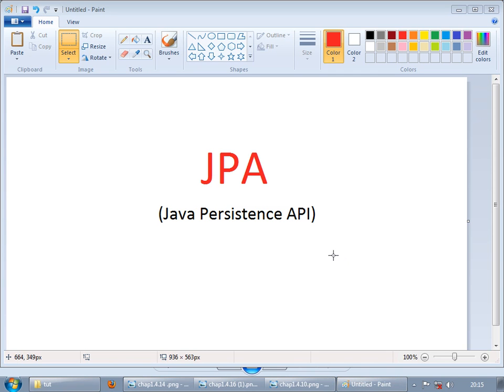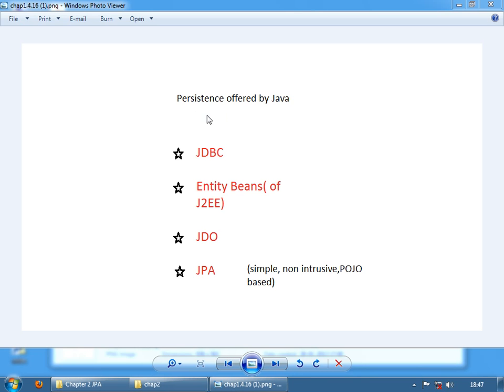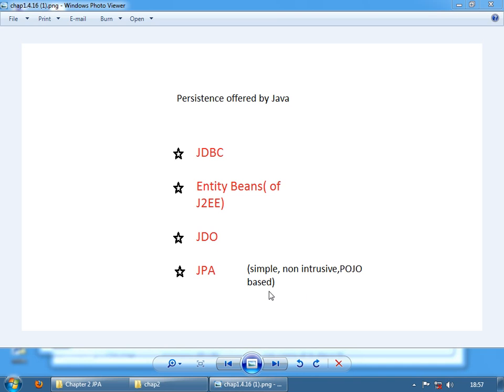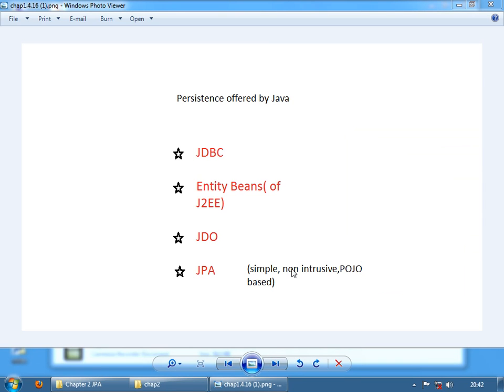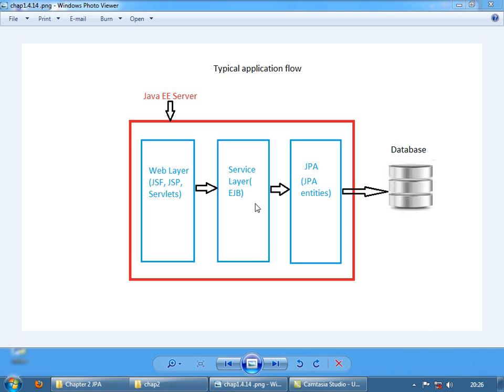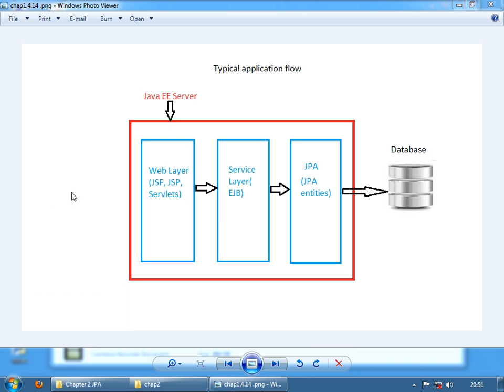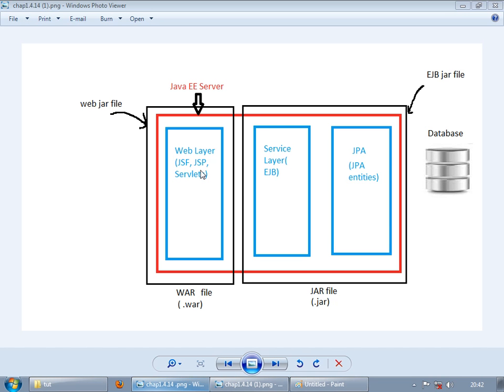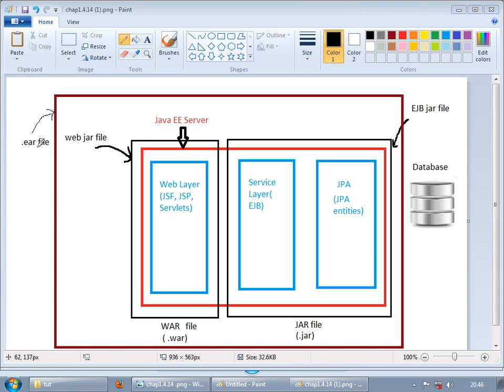chap1_Introduction_to_JPA_and_Basic_JavaEE_architecture